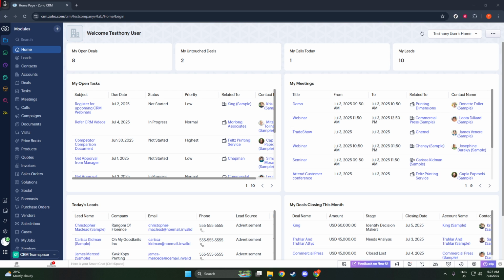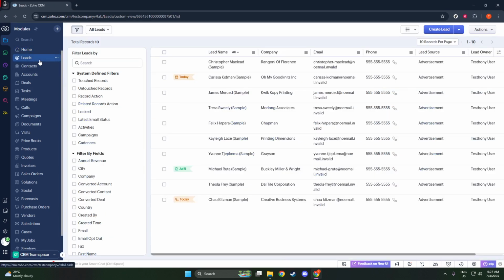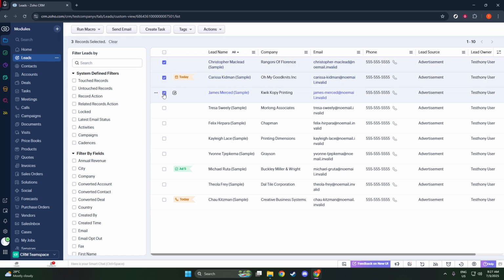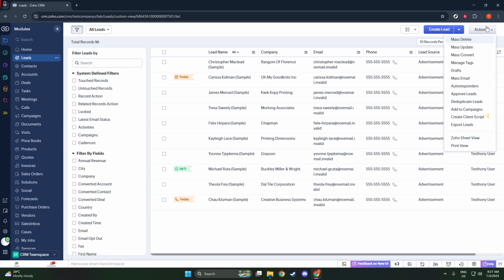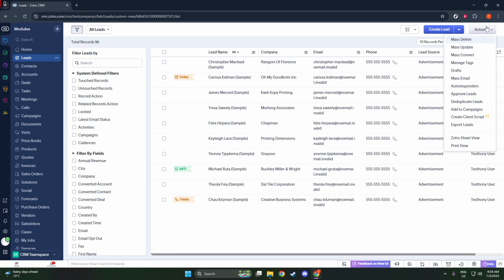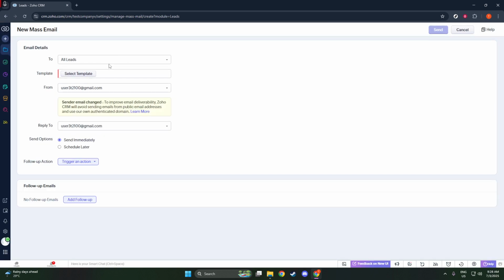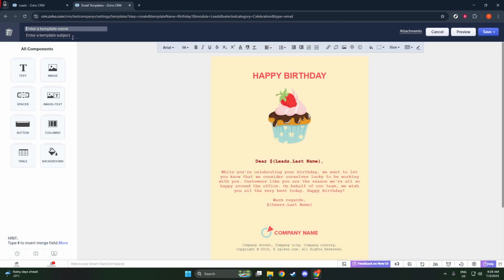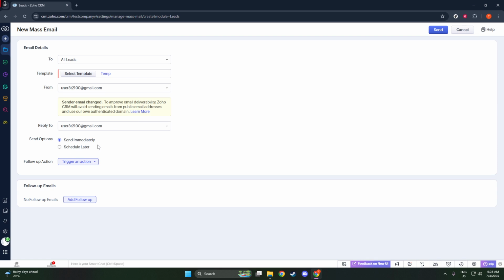How to Send Bulk Emails in Zoho CRM [2026 Full Guide]